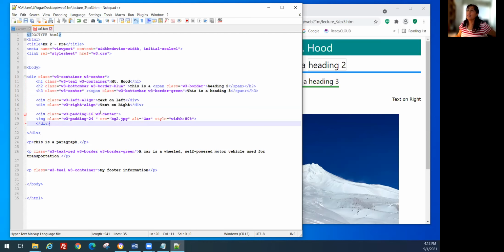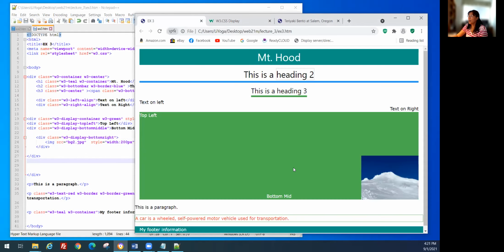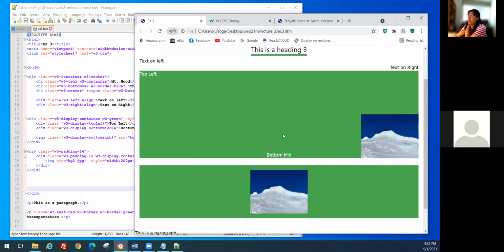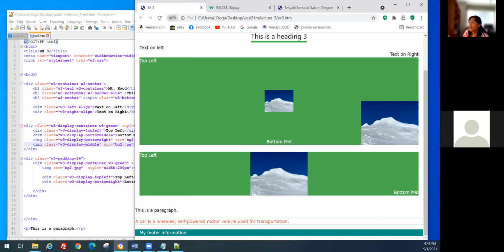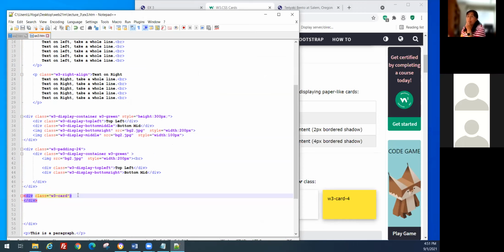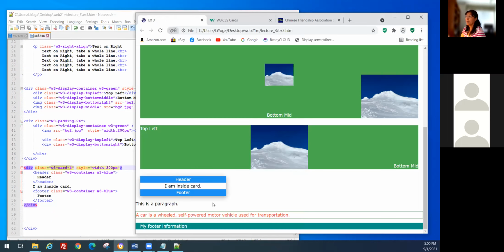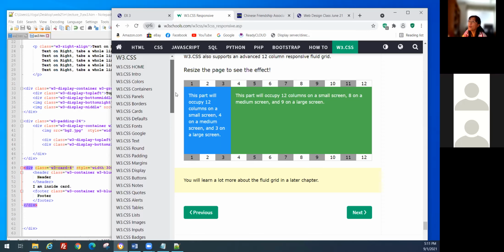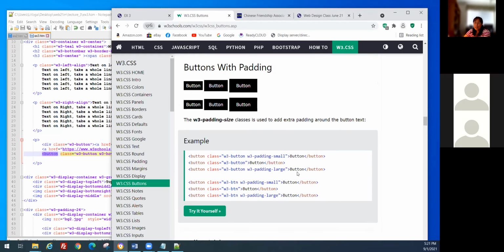Intermediate Web Design, styling, 3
Lecture 3 recording